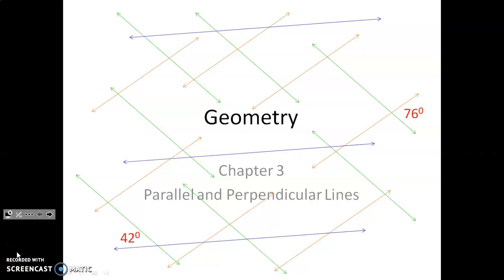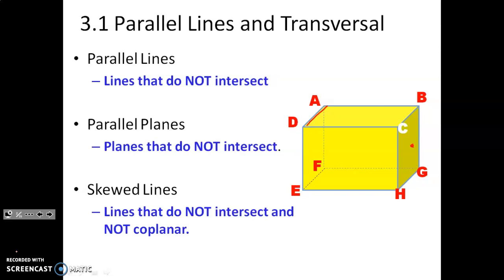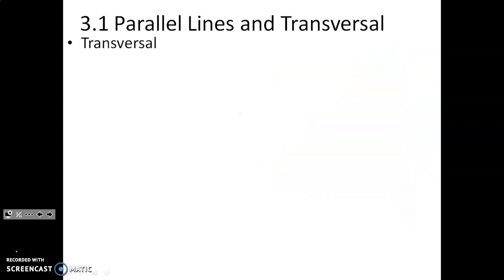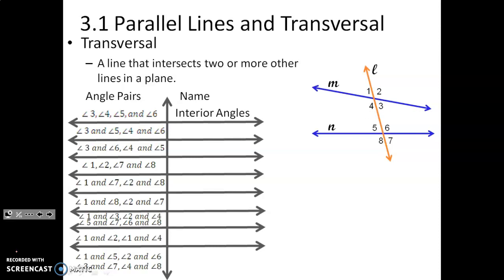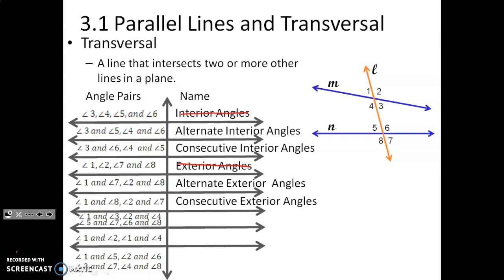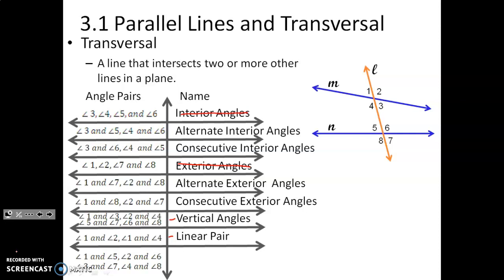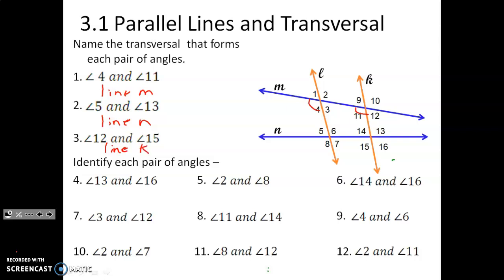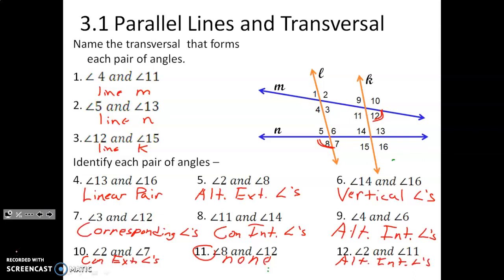Geom 3.1 Angle Pairs and Transversals